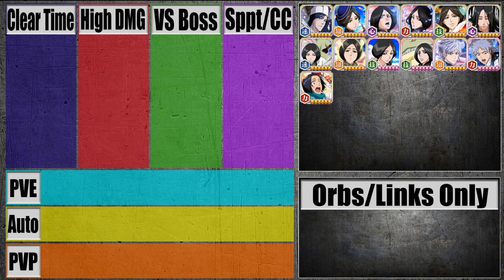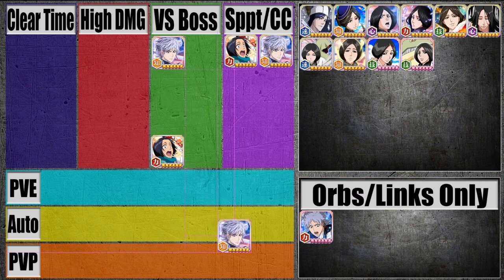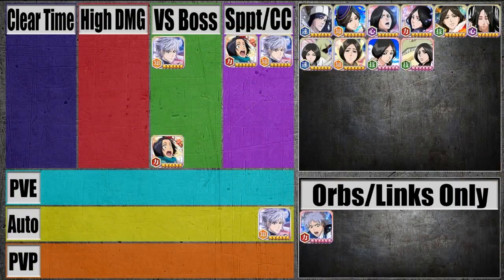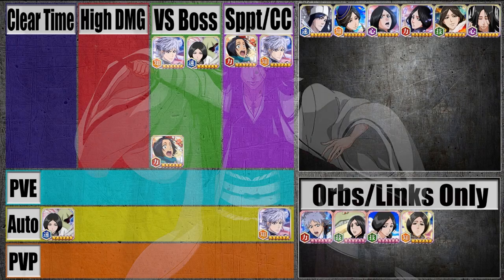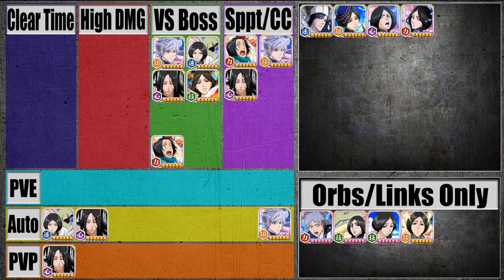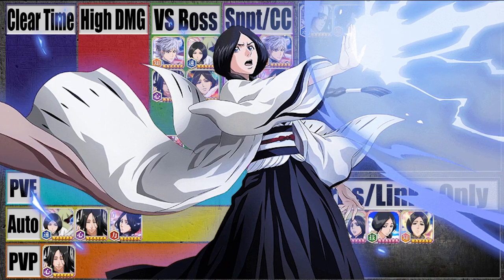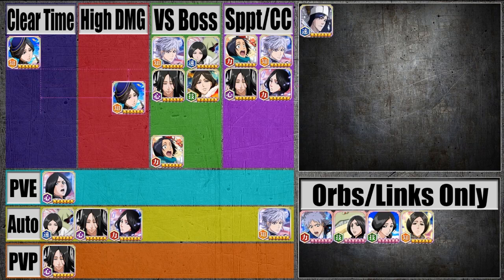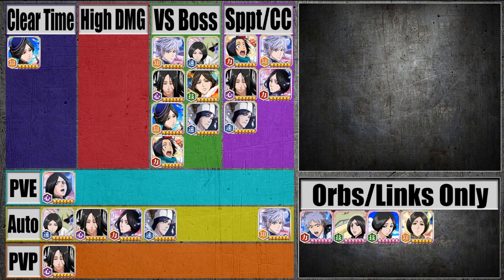Bleach Brave Souls Utility Guide - Squad 4